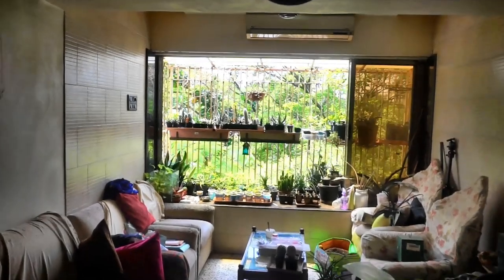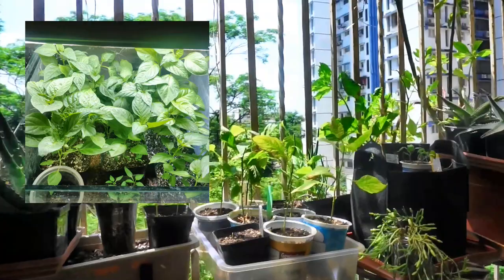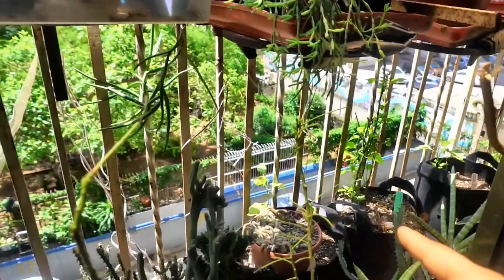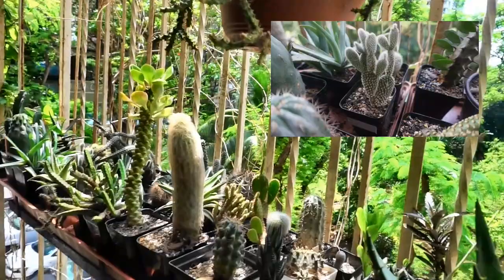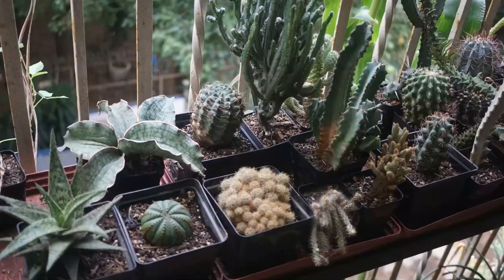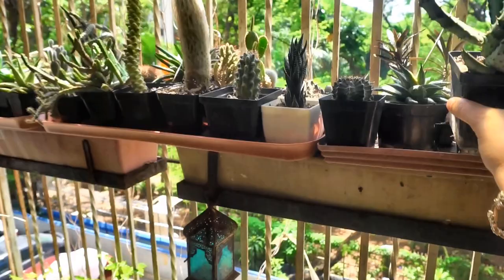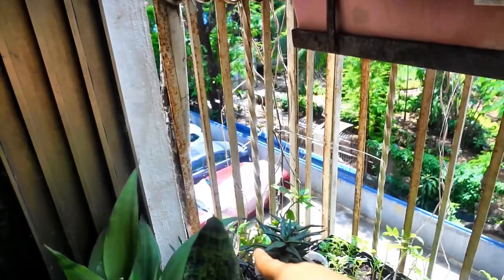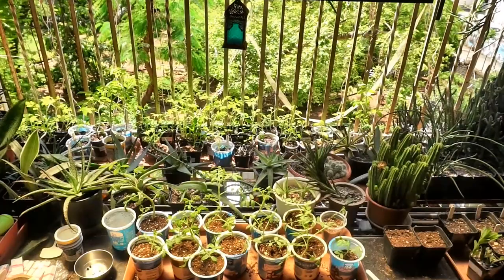Fabric Pots for Peppers | My Cacti 🌵Aloes , Snake Plants | 🍅🌶️ Seedling Update | Garden Vlog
My tomato seedlings are doing great , pepper seedlings are a disaster , an annual ritual for them and me and a sneak peak at my cacti , aloes , euphorbias , sanseverias , aloes and agave in this video for you .

I'm using 3 gallon / 10 litre fabric pots for 6 of my pepper plants . Fabric pots cause the roots of the plant to get pruned when they come in contact with air at the edge of the fabric pots and this promotes  new root formation .  Fabric pots dry out fast as compared to plastic pots which means one would need to water more frequently . To counter this I'm using holding trays which a big so that I can water both in the fabric pot and beneath it and the plant can take up the water in the course of the day .
The fabric pots are from the US  , come with handles to pick up easily .

Do you want a detailed video on all my ornamental plants ?